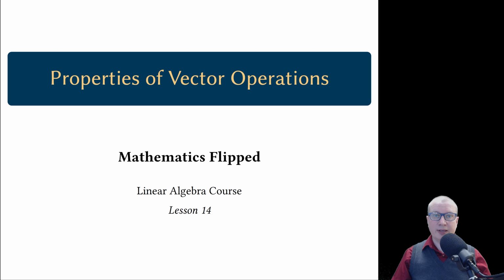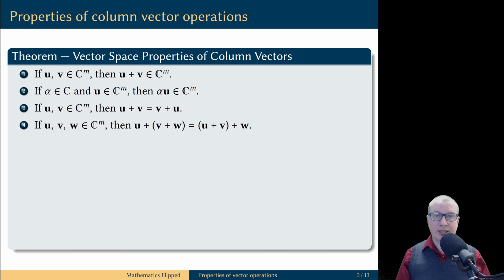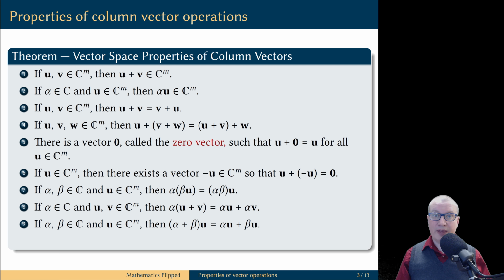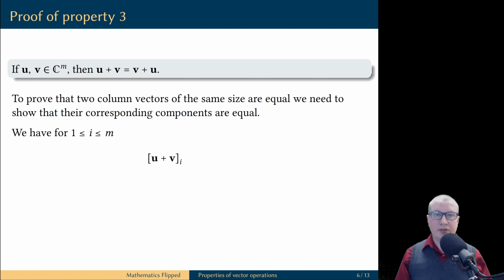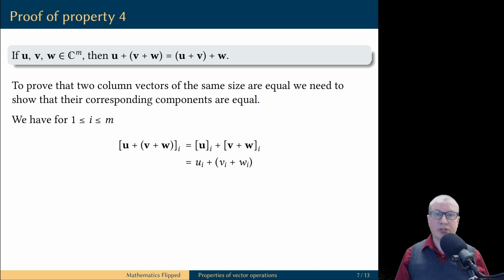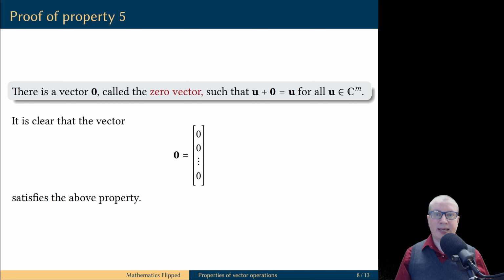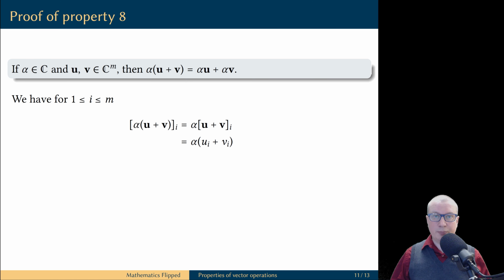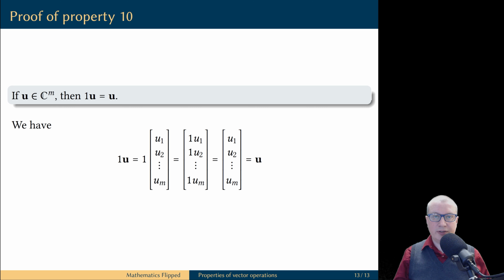VECTOR Operations Properties | FREE Linear Algebra Course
In this video, we establish and prove properties of the operations of vector addition and scalar multiplication. These properties form a base for the definition of an abstract vector space.